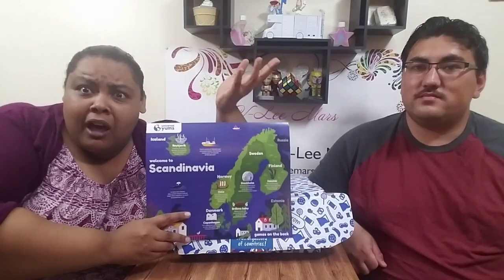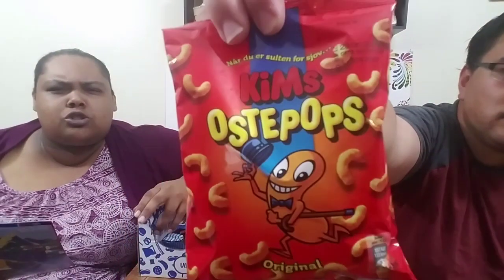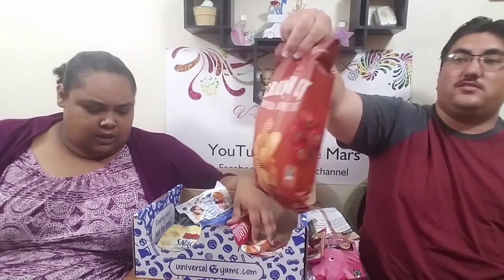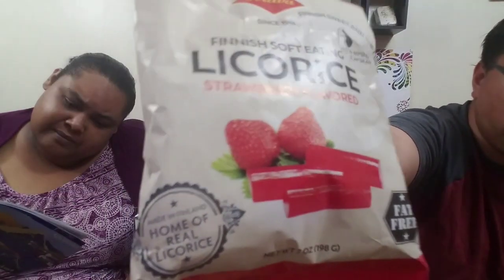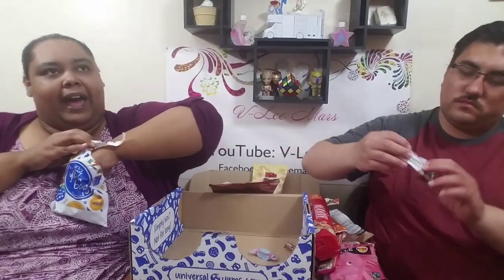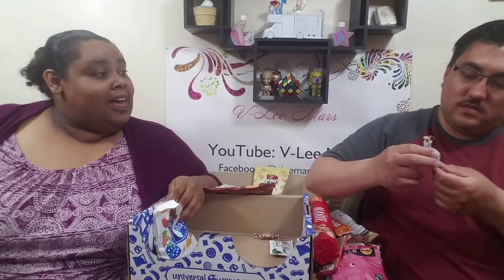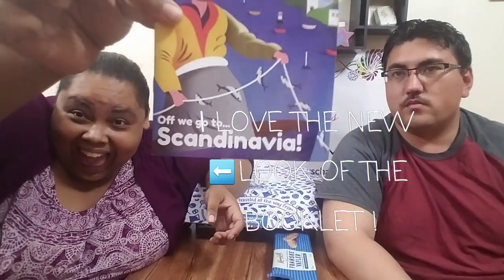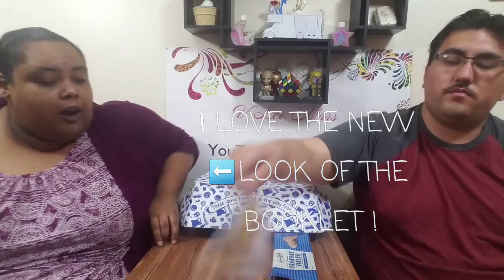Universal Yums| Scandinavia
New country and we are EXCITED to try these treats! It feels weird not trying everything but i hope yall understand the circumstances